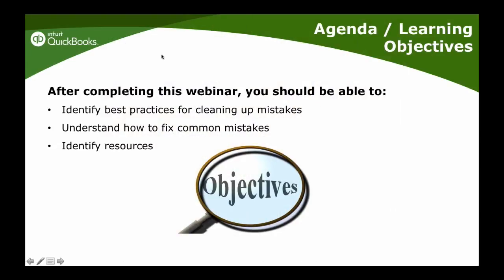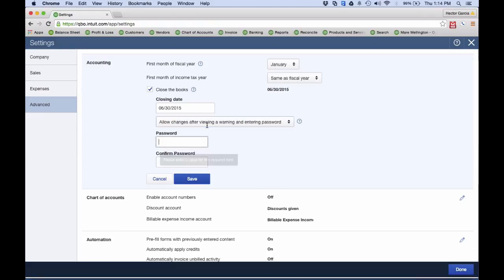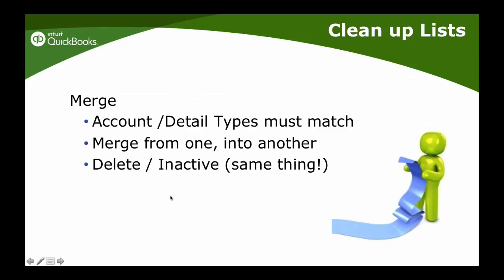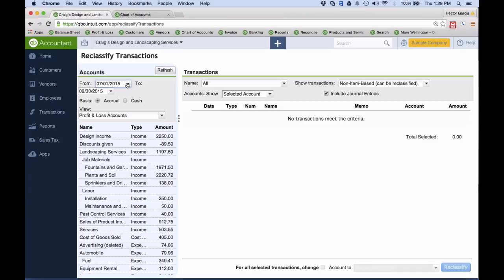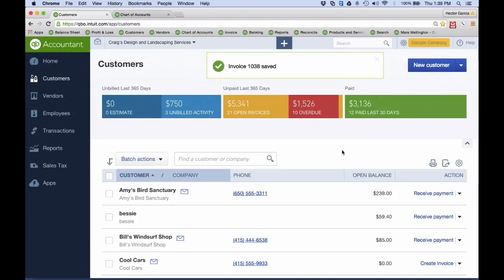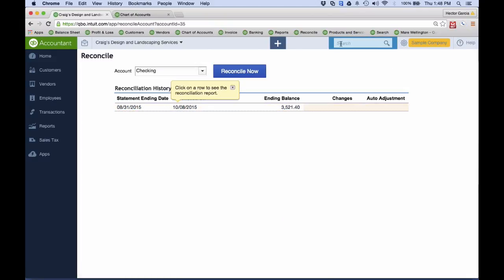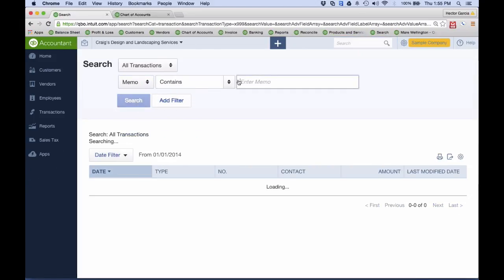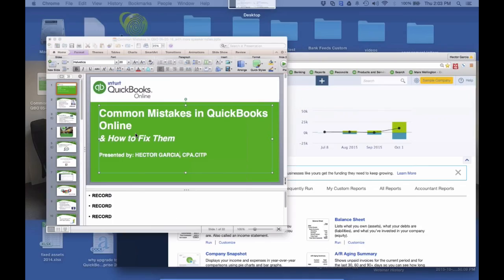QuickBooks Online 2016 Tutorial: Common Mistakes and How to Fix Them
by Intuit Academy, Presented by Hector Garcia, CPA.  Covering these common mistakes:
Closing Date Password
Audit Log
Merging, Deleting, and Collapsing Accounts
Bank Feeds / Downloaded Transactions Errors
Reconciliation Discrepancies
Opening Balance Equity Errors
Tax Liability Errors

Recorded 10/07/2015